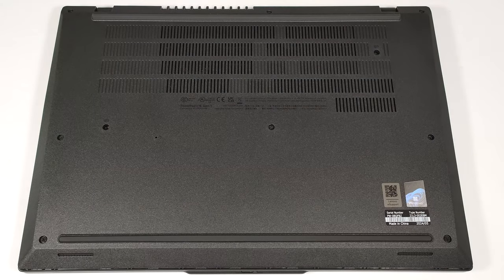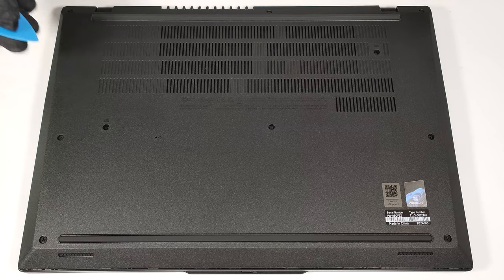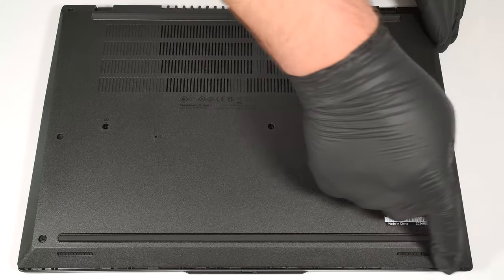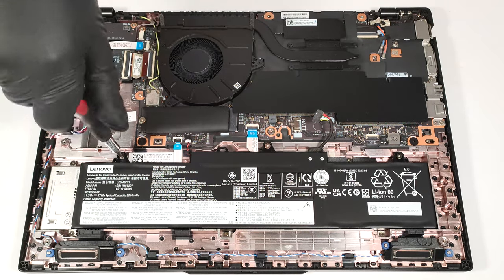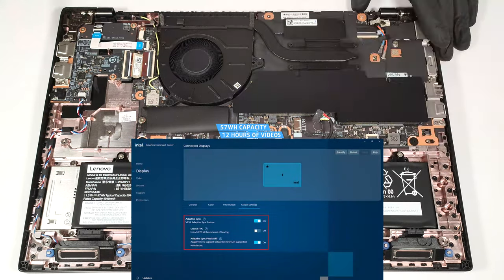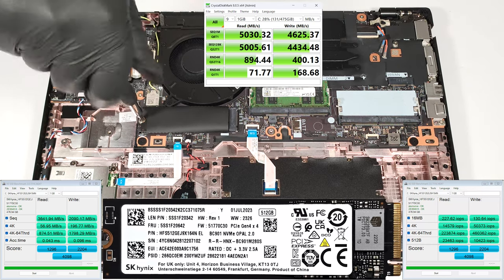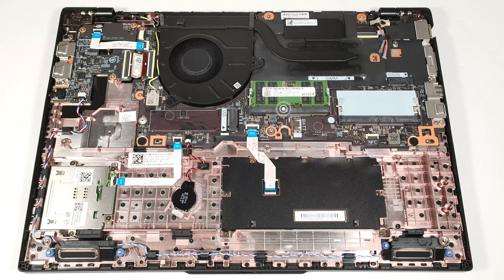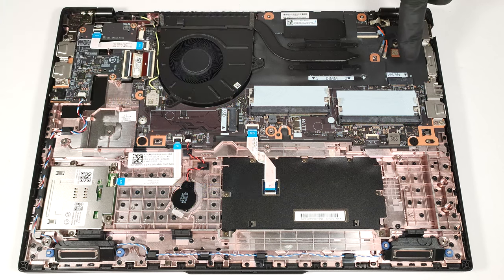🛠️ How to open Lenovo ThinkPad L16 Gen 1 (Intel) - disassembly and upgrade options